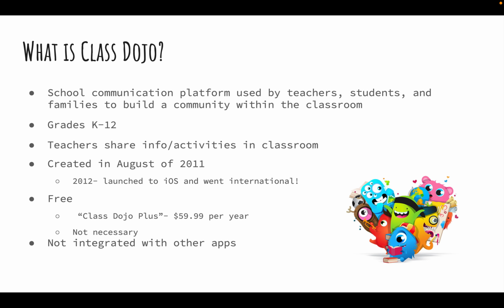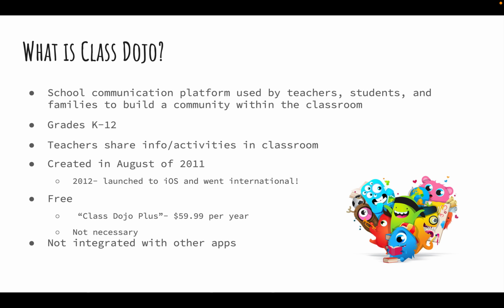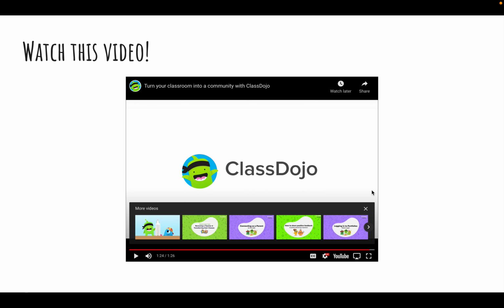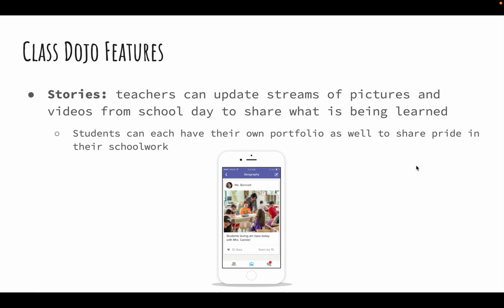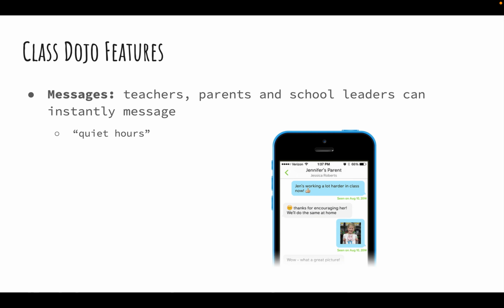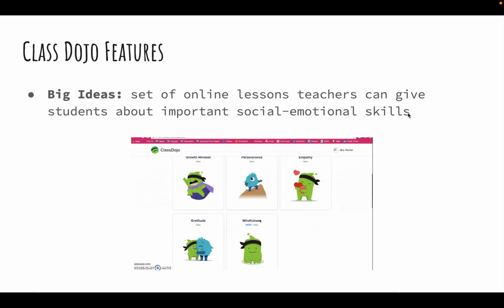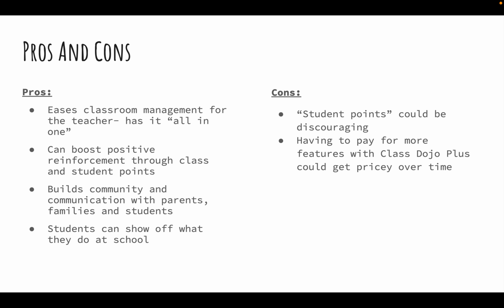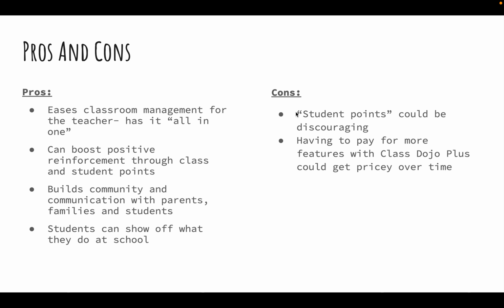Class Dojo Tech App Presentation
For ELED222 class!